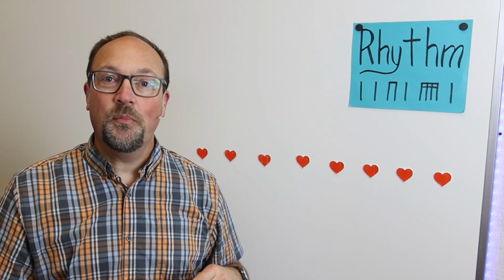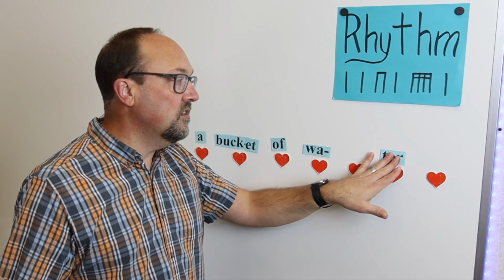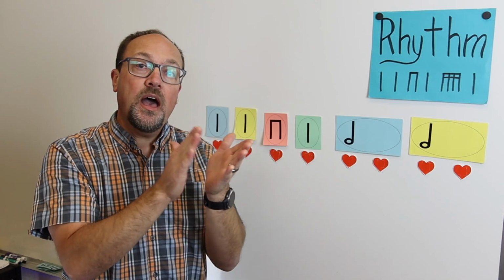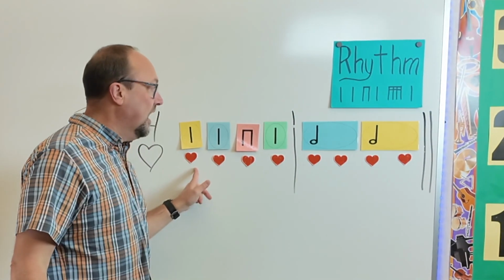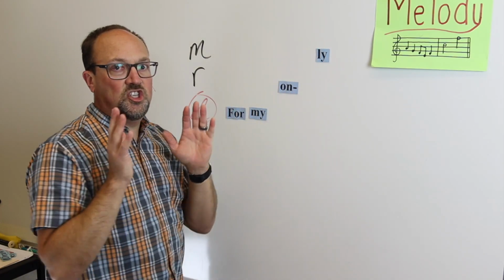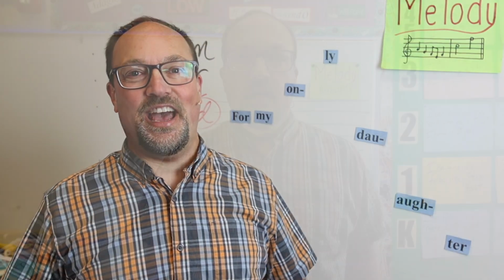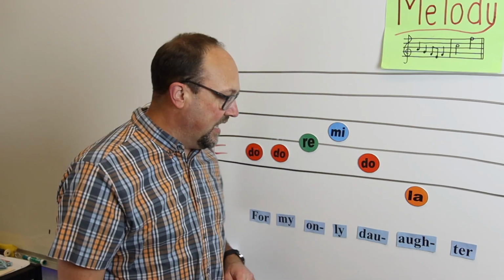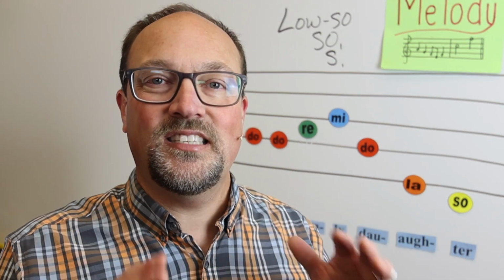Why teach "Draw a Bucket"? | ti-ka-ti and Low-SO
This super-fun game that builds social skills and gets wiggles out can also be used to teach half note (ta-a) and low-so (the so below do).  I demonstrate how to actually teach these concepts to students.